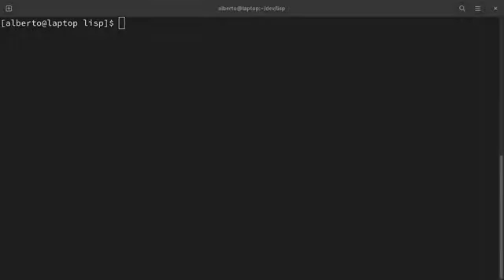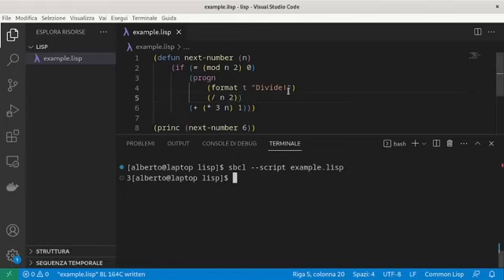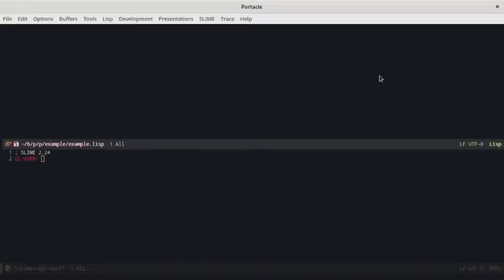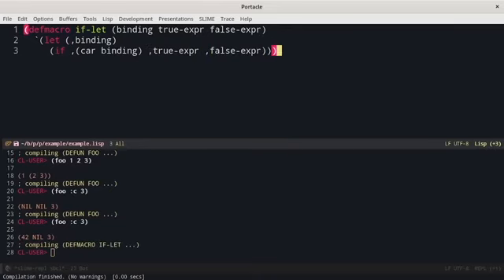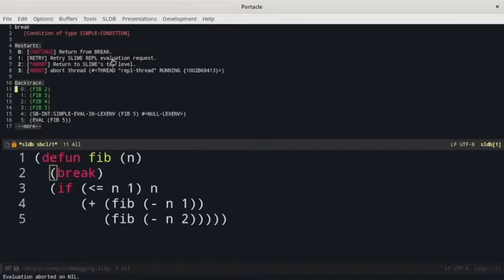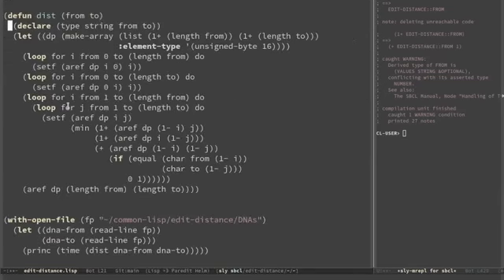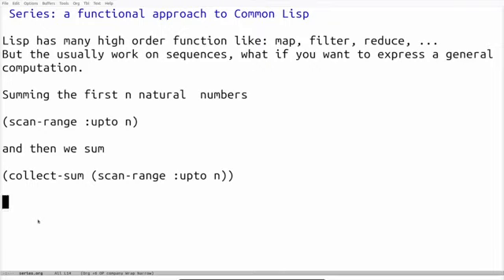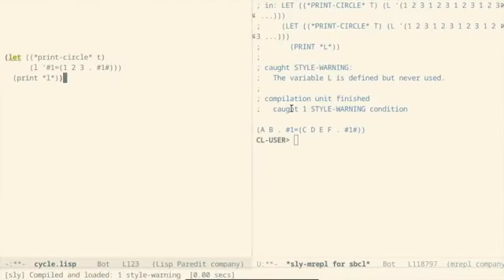Lisp Programming Language – Full Course for Beginners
In this Lisp for beginners course, ‪@the-lisper‬ will teach you why this elegant programming language has influenced computer science for over 60 years. Lisp's elegant approach to handling code as data, combined with its powerful macro system and functional programming paradigms, offers developers unique insights into program architecture that remain relevant and influential across modern languages like Python, JavaScript, and Rust.

⭐️ Contents ⭐️
0:00:00 Common Lisp #1 - Installation
0:06:45 Common Lisp #2 - Playing with the REPL
0:13:04 Common Lisp #3 - Local variables and branching
0:28:42 Common Lisp #4 - Looping with dotimes and do
0:39:17 Common Lisp #5 - What are lists?
0:48:47 Common Lisp: 4 ways to build lists
0:56:28 Common Lisp: Introduction to macros (for beginners)
1:08:10 Common lisp: macro vs functions (for beginners)
1:18:00 Common LISP: Destructuring and more!
1:24:23 Getting started with packages in Common LISP
1:32:00 Prevent Macro Name Conflict with (gensym)
1:36:32 Mastering Inheritance and Polymorphism with CLOS: An Introduction
1:42:12 Mastering Inheritance and Polymorphism with CLOS: Multi-methods
1:47:21 Common Lisp Debugging: Essential Tips and Techniques
1:54:51 Exploring the Condition System of Common Lisp
2:04:53 Mastering Built-in Types in Common Lisp (or how I got 3x faster execution with the same algorithm)
2:13:13 Improve Common Lisp Code Clarity With Better Dictionary Literal
2:21:30 Manual Memory Management in Common Lisp with CFFI
2:28:29 Closures in Common Lisp, when CLOS Is Too Much
2:36:08 Tail Recursion With Common Lisp, Do or Don't?
2:41:08 Common Lisp: defvar vs defparameter
2:46:45 Series: A Functional Approach To Common Lisp
2:52:40 Haskell-Like Type System In Common Lisp With Coalton
2:59:14 The Loop Macro in Common Lisp: Not Lispy but Convenient
3:06:58 Circular list with Common Lisp